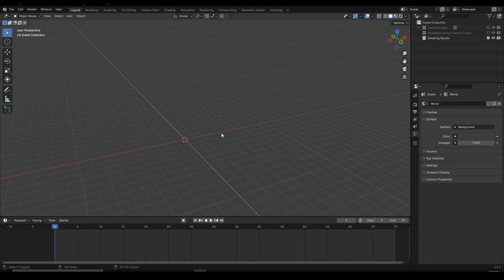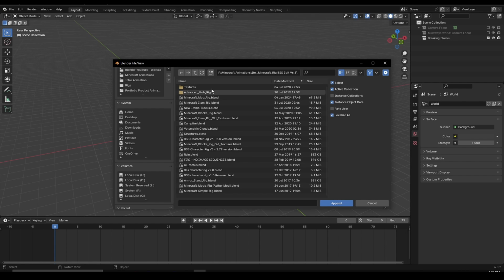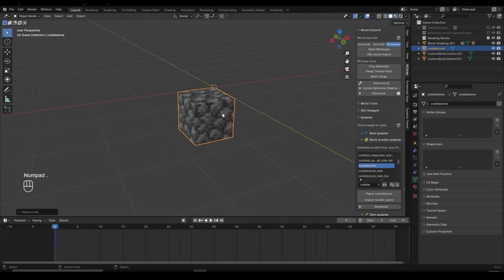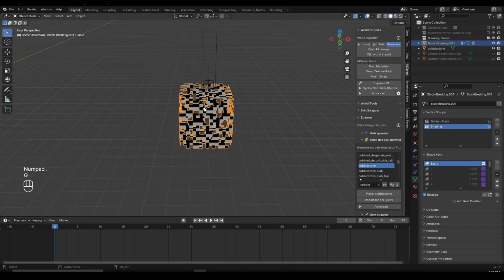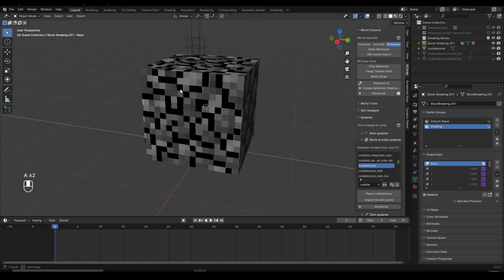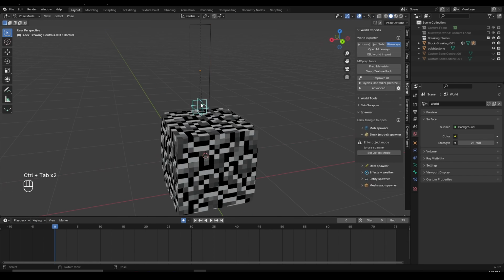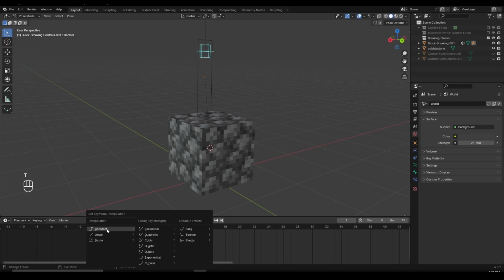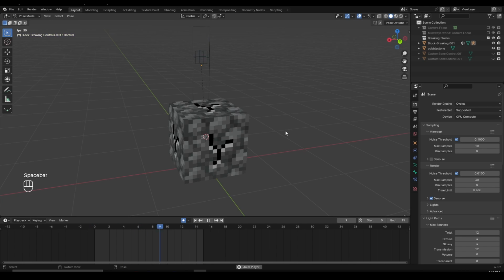Minecraft Block Breaking Animation Tutorial - Blender 4.0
Learn how to make a block-breaking animation for Minecraft blocks inside with this step-by-step tutorial using Blender 4.0

Timestamps:
00:00 - Intro
00:10 - Downloading BSS pack
00:25 - Importing the block-breaking texture
01:20 - Importing the block
01:40 - Placing the blocks properly
03:45 - Animating the block
06:10 - Outro